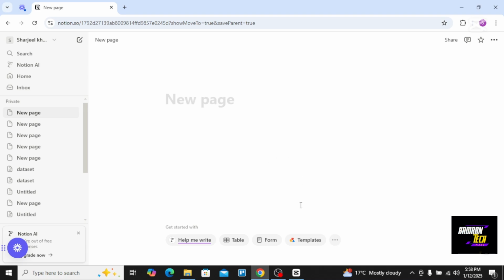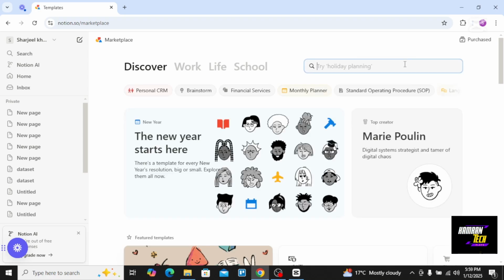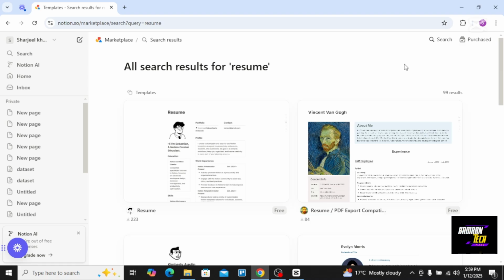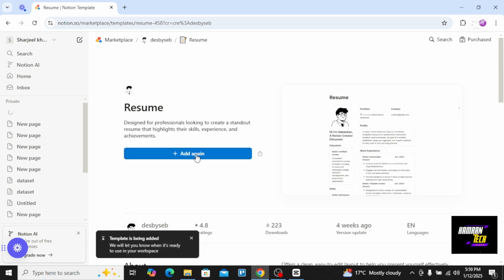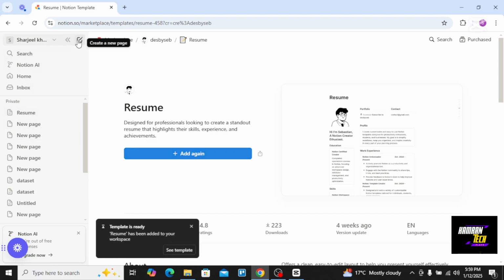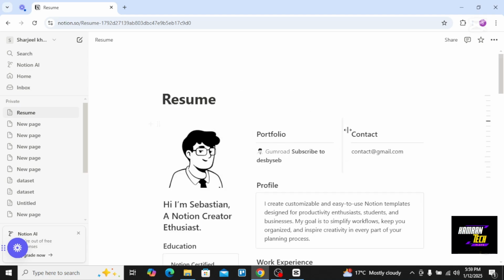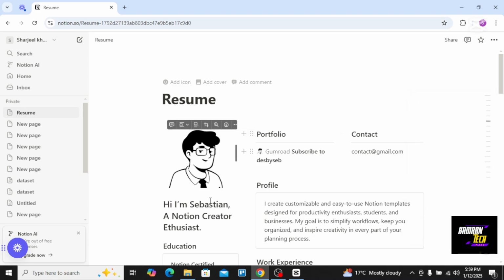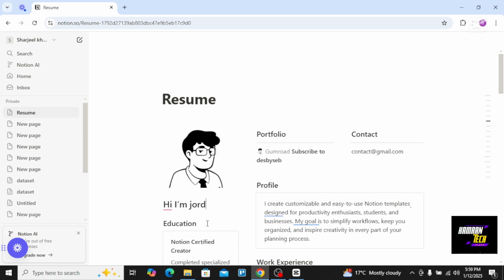How to draft and edit resumes with notion ai (2025)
How to draft and edit resumes with notion ai

Learn how to draft and edit resumes with Notion AI in this easy tutorial. Stay ahead of the curve with the latest tech trends in 2025!

Unlock the secret to creating a dream resume with Notion AI! In this video, we'll show you how to harness the power of artificial intelligence to craft a resume that stands out from the crowd. From formatting to content suggestions, Notion AI has got you covered. Say goodbye to tedious resume building and hello to a job-winning CV that showcases your skills and experience. Follow along as we explore the latest AI-powered features in Notion and create a dream resume that lands you your dream job!